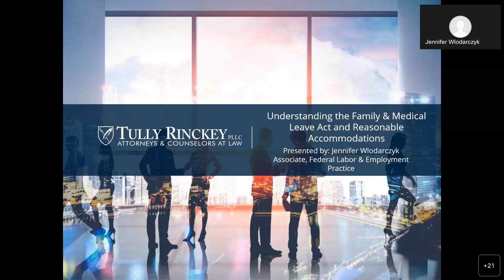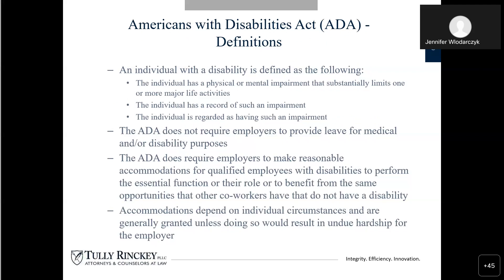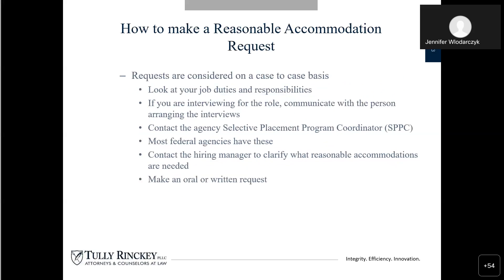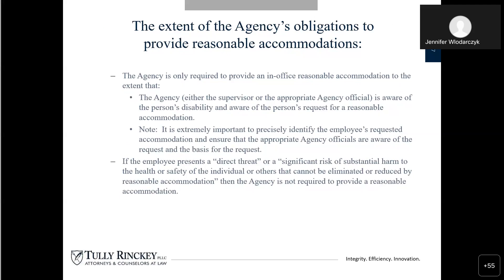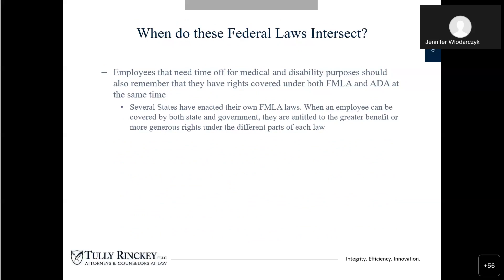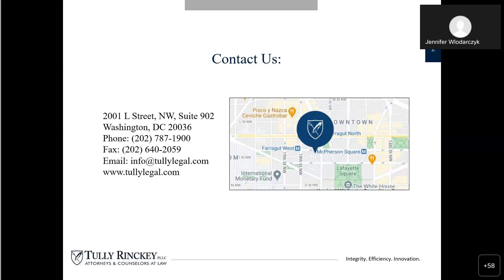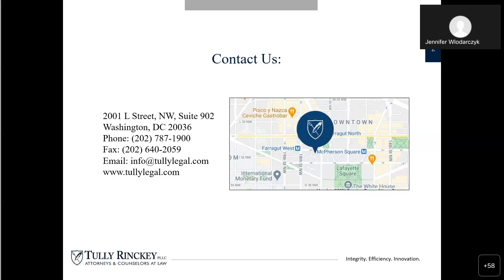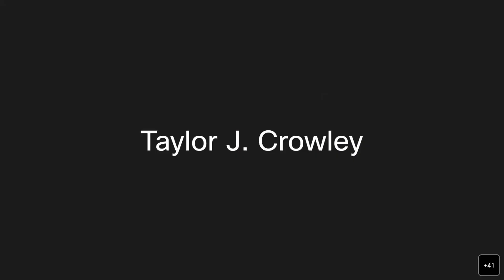Understanding the Family & Medical Leave Act and Reasonable Accommodations | Tully Rinckey PLLC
Are you navigating the Family and Medical Leave Act and unsure of your rights or next steps?  In this webinar Tully Rinckey Associate Jennifer Wlodarczyk will provide an overview of understanding FMLA and Reasonable Accommodation requests.  This webinar provides practical insights and actionable tips for individuals dealing with FMLA in the federal government.

In the federal government, Family and Medical Leave Act cases are often decided based on the best interests of the employee's family. Courts consider various factors when determining the outcome of cases like yours. Join us as we explore the key elements that can influence your case and how to best prepare to protect your rights.

Topics include:
- Understanding FMLA and work leave
- Understanding Reasonable Accommodations requests
- Situations where FMLA and Reasonable Accommodations both apply

If you're a federal employee in the United States, and you're dealing with the Family and Medical Leave Act, this webinar will provide the professional legal knowledge you need.

For more information about our Federal Employment practice at Tully Rinckey PLLC,